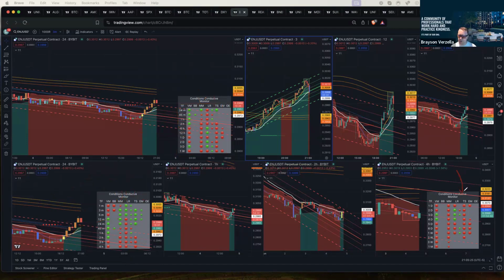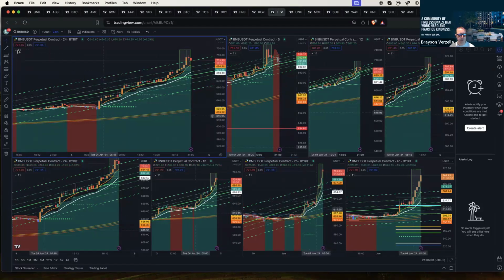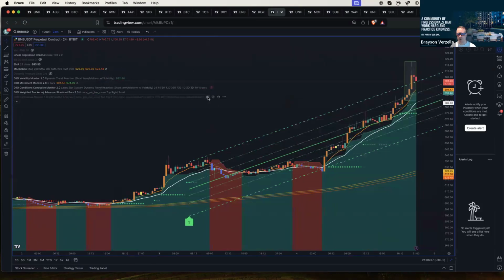FLEX MICRO SHARE CHART Explainer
Learn how to use these 3 FLEX MICRO SHARE CHARTs when going into a trade.